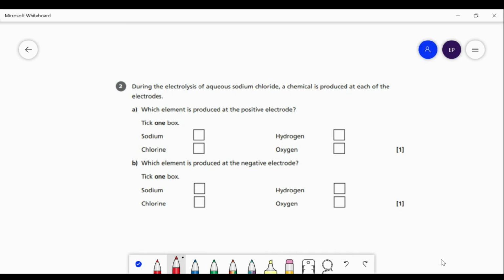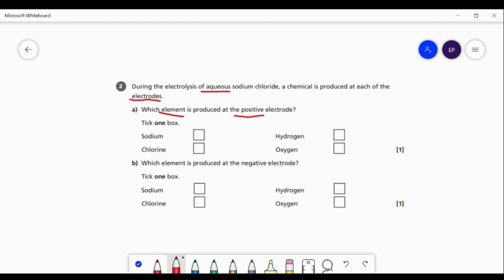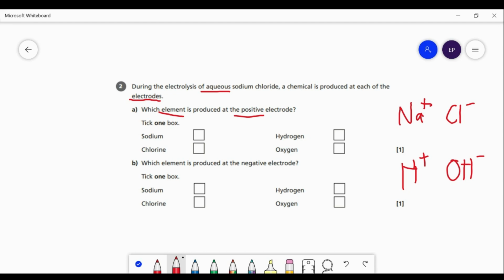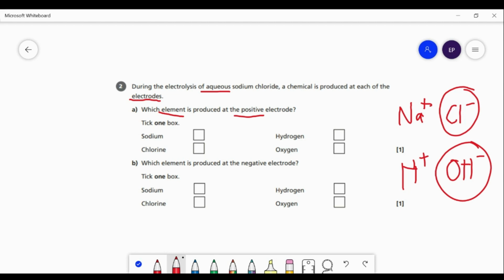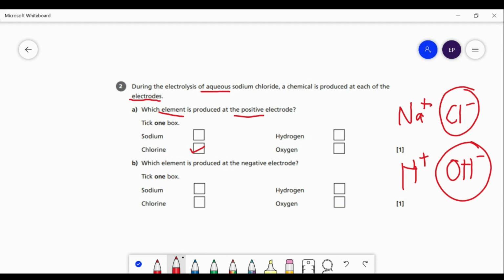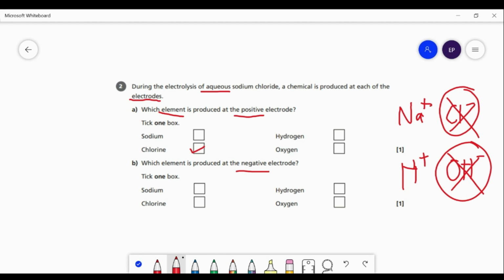Electrolysis - AQA GCSE Combined Science Foundation